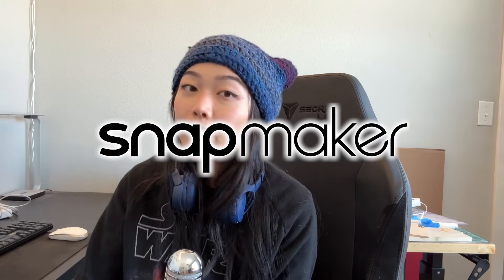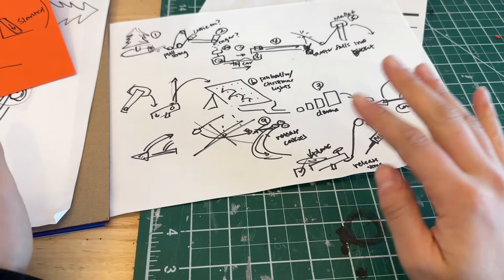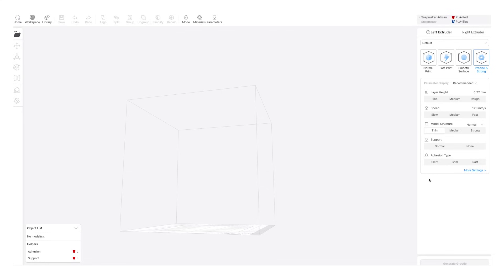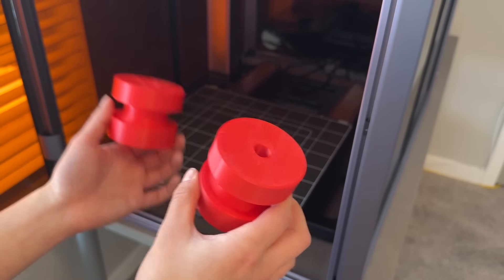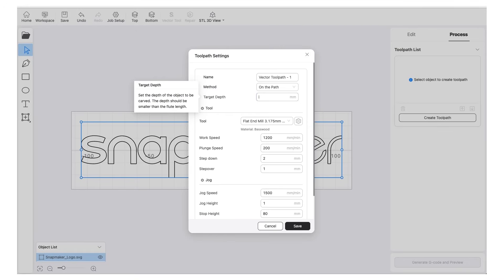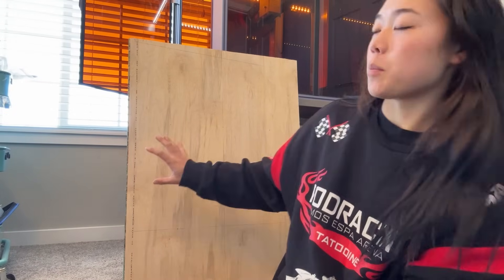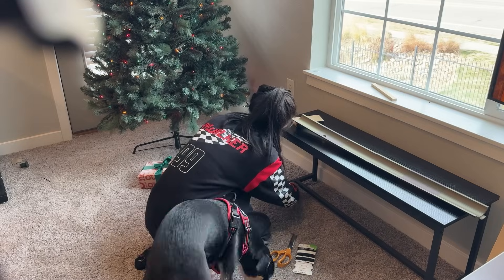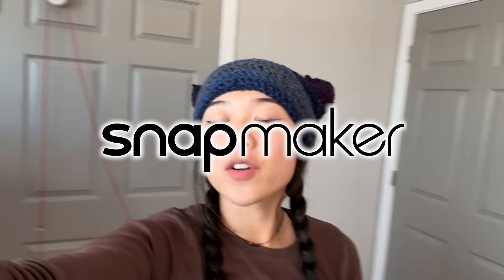Santa's Cookie Machine - Rube Goldberg Machine - How To Make with the Snapmaker Artisan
This is one of my favorite creations ever! I made a Rube Goldberg machine inspired by the holidays and Christmas time. The goal? Serve cookies for Santa! I made this whole machine with the Snapmaker Artisan 3-in-1 D printer, CNC machine, and laser engraver.

00:00 Intro
1:35 The Plan
2:21 About the Artisan
3:02 3D Printing
4:31 CNC
7:07 Laser Engraving/Cutting
8:41 The Completed Machine